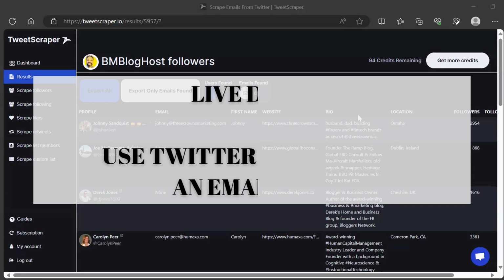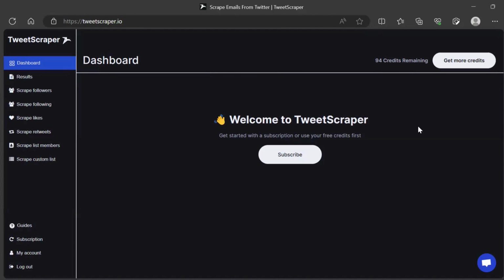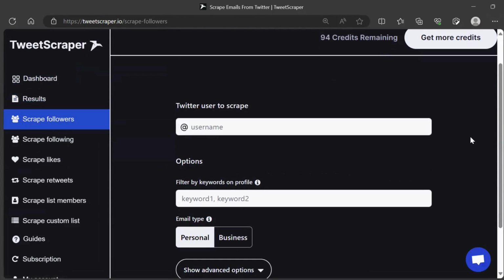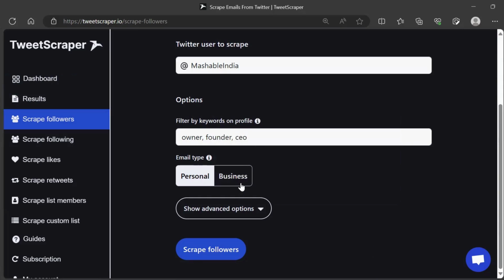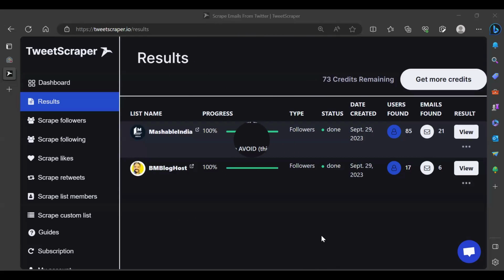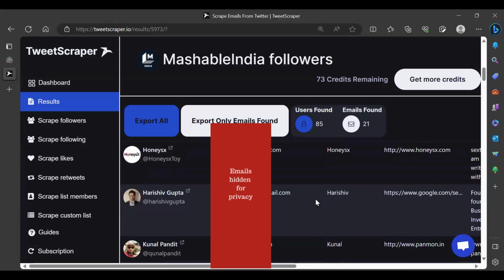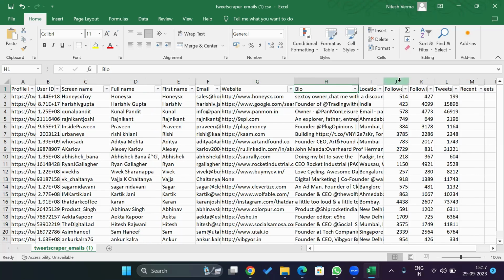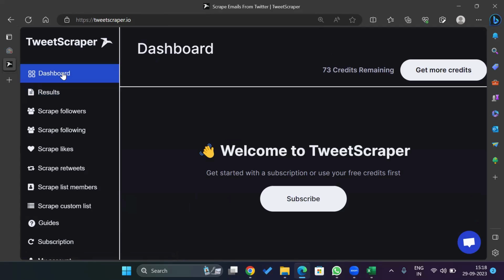How to Scrape Twitter Account Followers | Scrape Followers of Popular X Accounts | Product Review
This is a recorded video demo for tweetscraper.io.

Tweetscraper.io is a tool that's been helping businesses scrape emails from their target audience on Twitter - completely on autopilot so that they can save time on lead gen.

Scrape emails from your target audience on Twitter: your account, popular accounts, influencer accounte, competitor accounts.

Find emails from any audience or niche on Twitter to build highly targeted lead lists that get more replies.

TweetScraper gets you hyper-targeted emails for your cold outreach.

From your competitors to the top influencers in your niche you can easily scrape any audience on Twitter for emails.

Scrape any Twitter (X) account for followers ot following.
Scrape any tweet for accounts that like and retweet.
Scrape Twitter lists for list members.